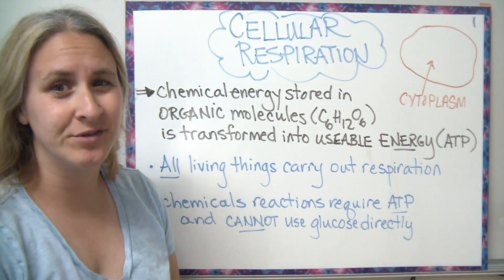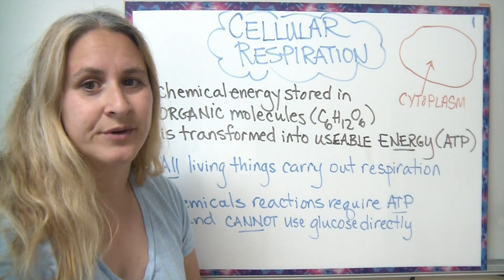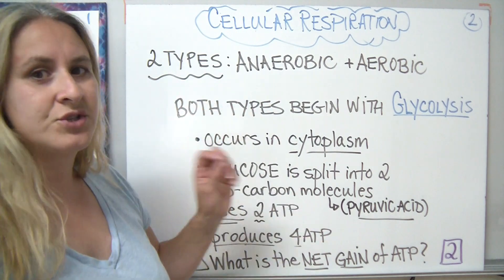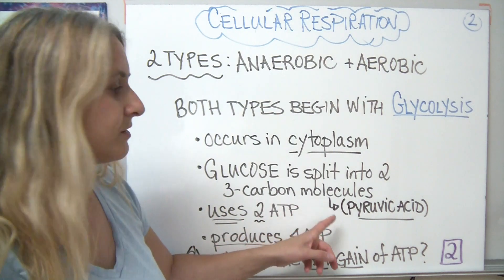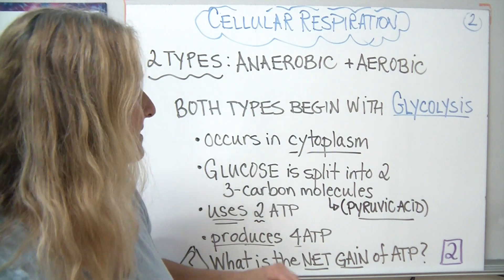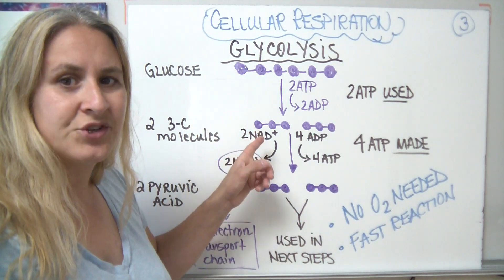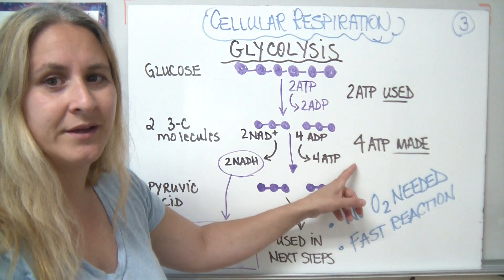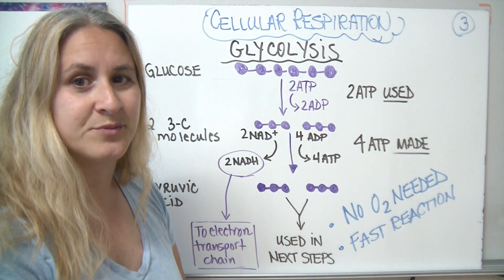Cellular respiration - glycolysis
Introduction to cellular respiration with details about glycolysis.